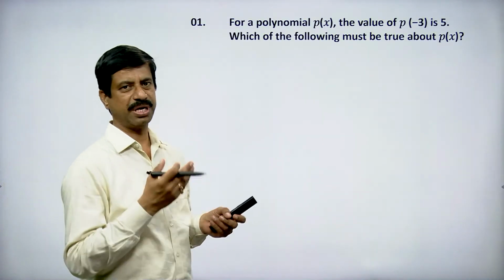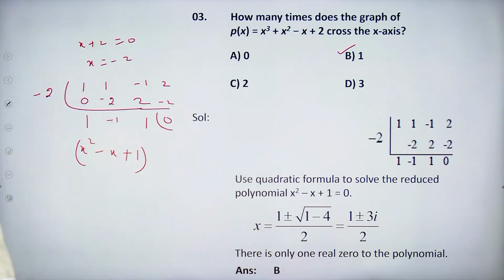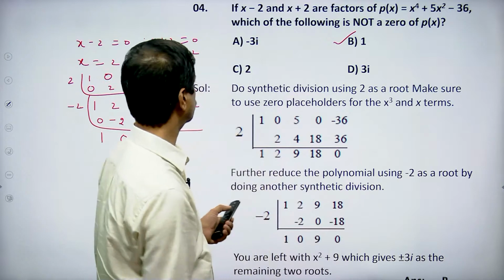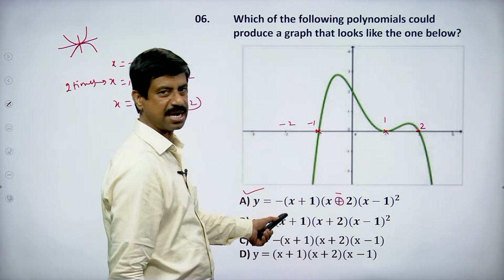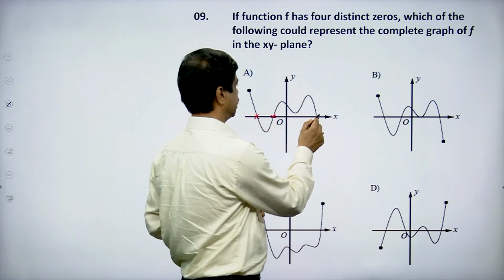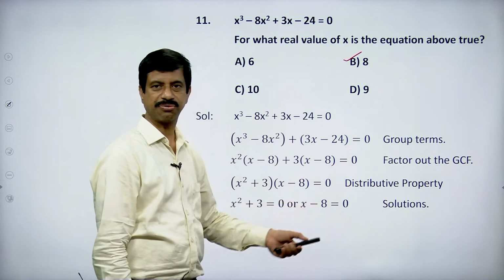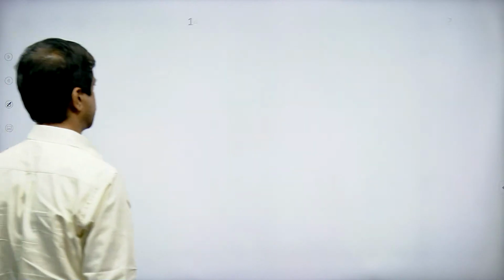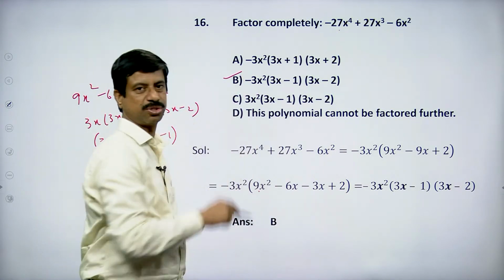Polynomials | Zeroes of a Polynomial | SAT Quant | Turito SAT Prep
SAT Prep Regular Classes – During the Live Session, Mr. Durga Prasad explains different concepts based on polynomials, Factoring of polynomials, finding and interpreting the zeros of a polynomial with Simple Techniques and relevant examples.

Watch complete Live to comprehend different types of questions to crack SAT Quant section.

Check out Turito, an EdTech Platform with a Revolutionary Blend of Top Rank Producing Faculty and World Leaders Streaming Technology to Prepare for SAT in the Best Way.